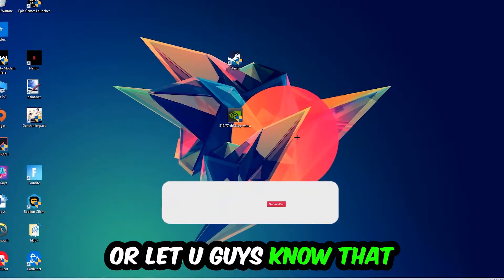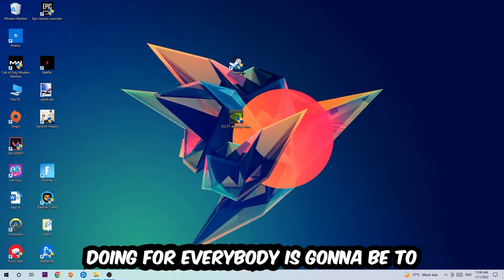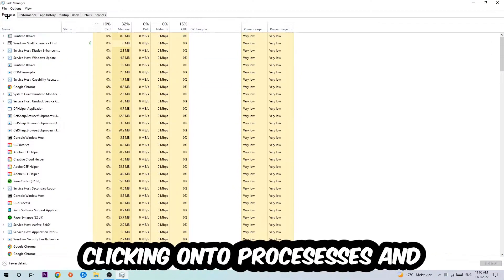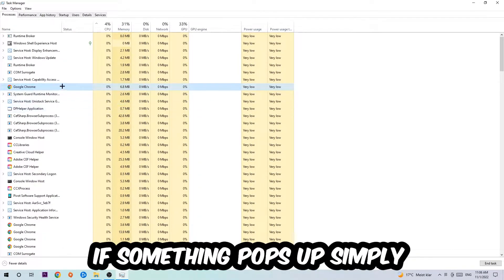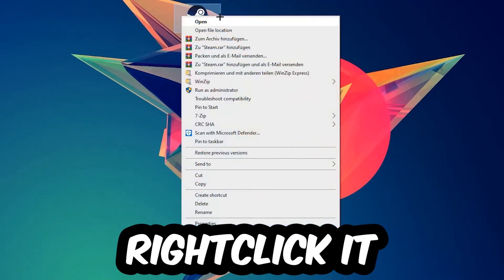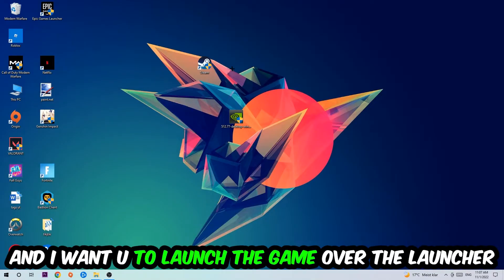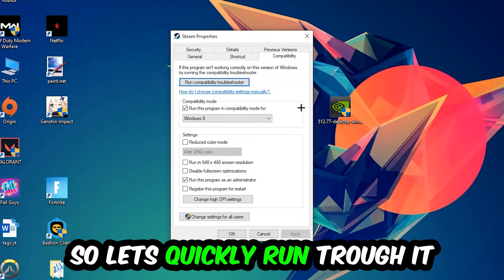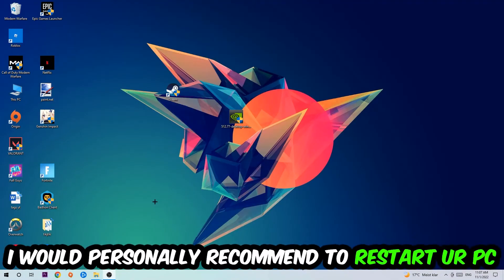Battlefront 2 – How to Fix Crash on Startup – Complete Tutorial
how to fix Battlefront 2 crash on startup,
how to fix Battlefront 2 crash on startup pc,
how to fix Battlefront 2 crash on startup ps4,
how to fix Battlefront 2 crashing on startup fix,
how to fix Battlefront 2 crashing on startup pc,